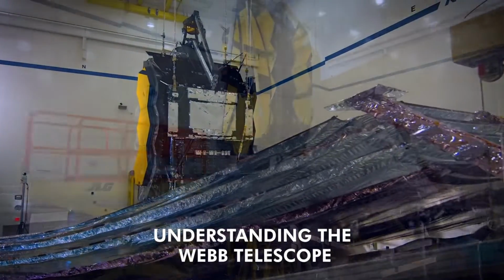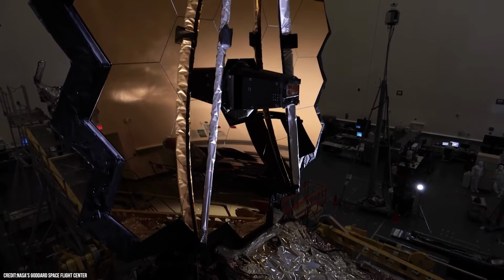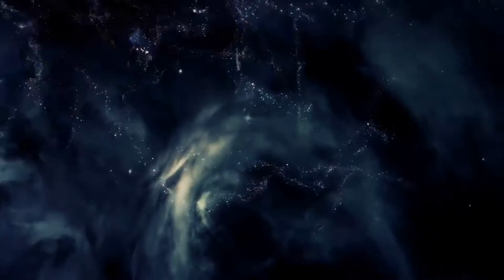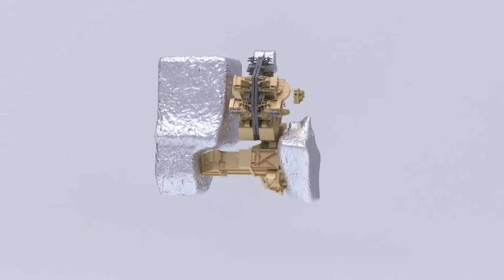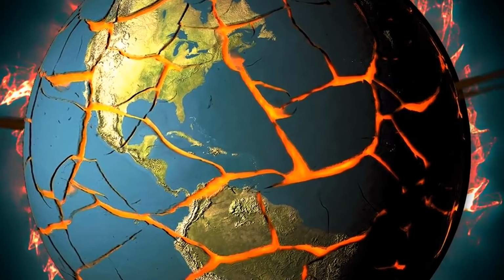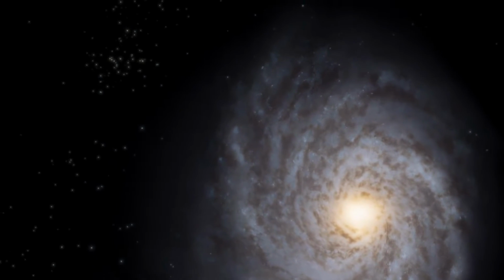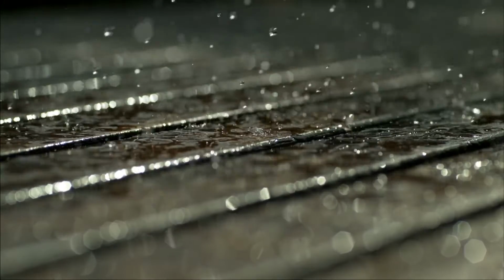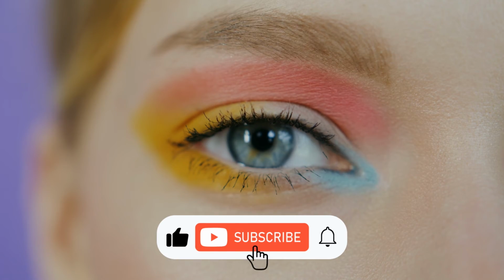FINALLY! James Webb Telescope STUNNING Deep Space Images!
James Webb, NASA, Space

A complete batch of photographs and data from the JamesWebb Space Telescope was made public by NASA on Tuesday, offering a tantalizing first glimpse at the cosmic mysteries that humanity's largest and most potent space observatory may be able to solve in the years to come.

About Tech Beyond Gravity
🎥 Videos about Space, Nasa, James Webb and more Scientific Discoveries
🎨 Written, voiced and produced by Tech Beyond Gravity